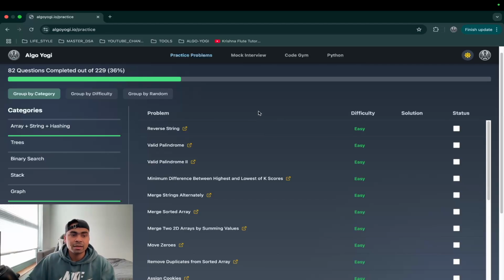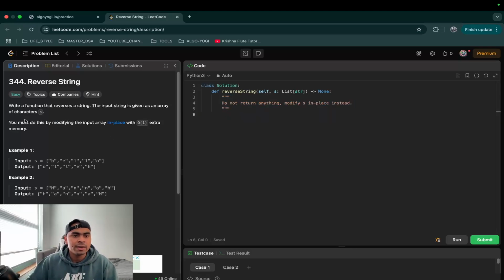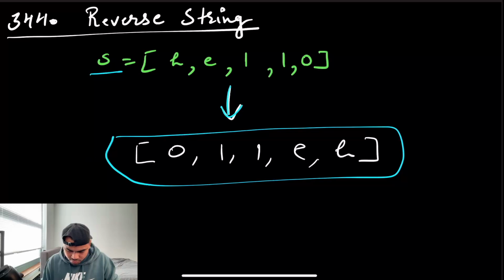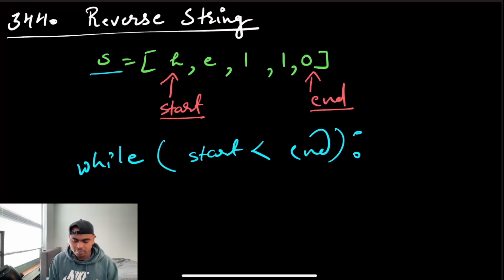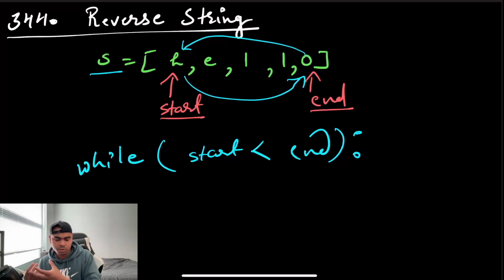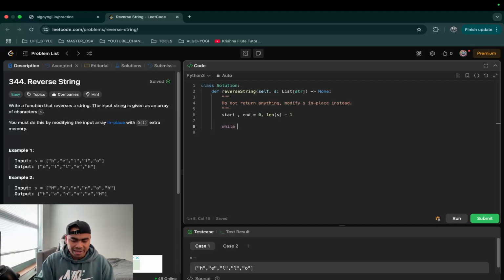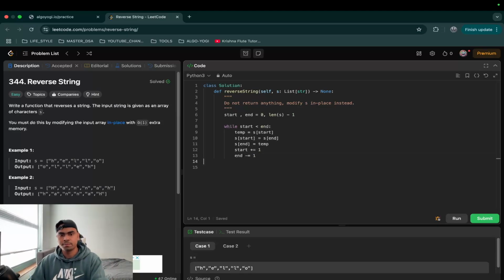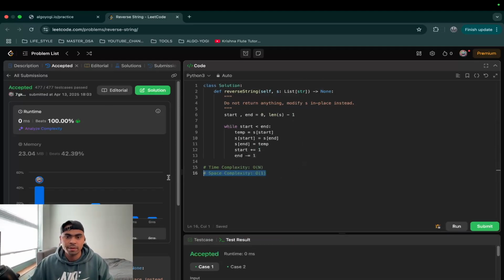LeetCode 344 | Reverse String | Python Solution Explained | AlgoYogi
In this video, we solve **LeetCode problem 344: Reverse String** step-by-step using Python. This is a beginner-friendly problem that teaches you how to manipulate arrays (lists in Python) **in-place using the two-pointer technique** — a foundational skill for interviews.

### 🚀 Timestamps
0:00 Introduction
0:20 Problem Explanation and Constraints
2:00 Approach (Two Pointers)
5:00 Python Implementation
7:00 Time and Space Complexity

### 💡 Why Watch?
- Learn how to **reverse an array of characters in-place**
- Understand the **two-pointer technique** and why it’s so efficient

### 📢 Next Steps
- Try solving this on LeetCode before and after watching
- Explore related problems like: